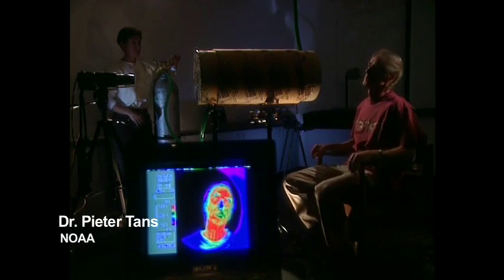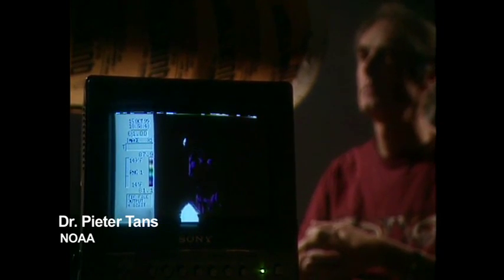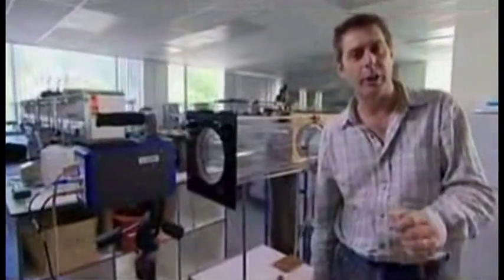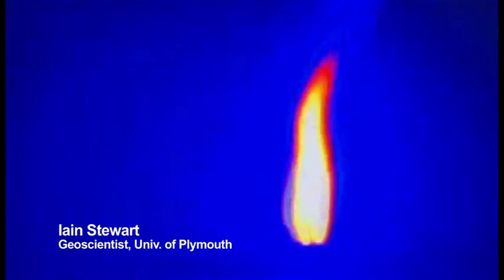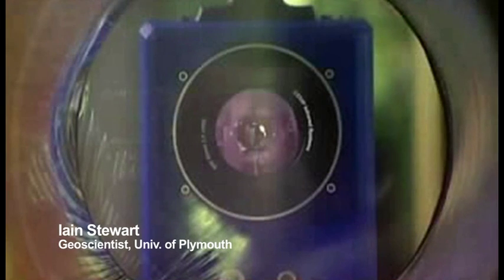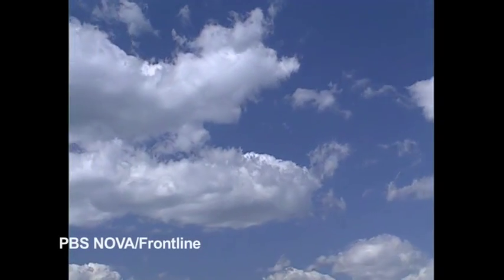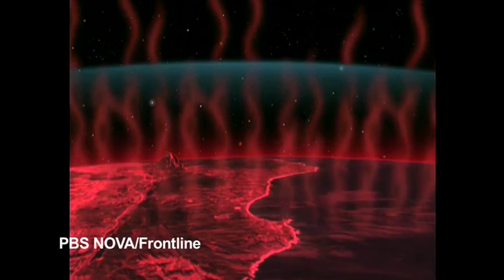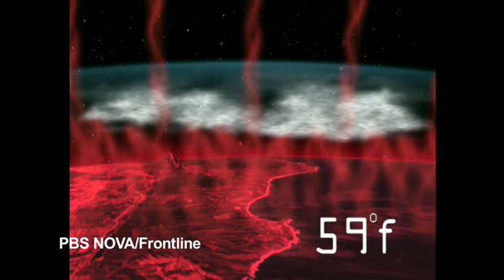A Natural By-Product of Nature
CO2 is a naturally occurring compound, that plays a profound and vital role in a myriad of natural processes.
How could more of it be bad?

Here's how.